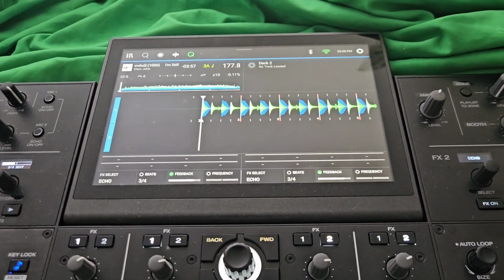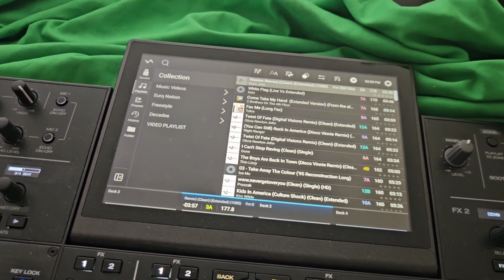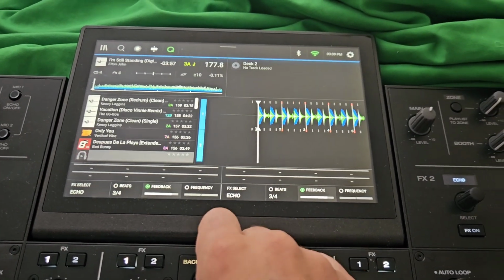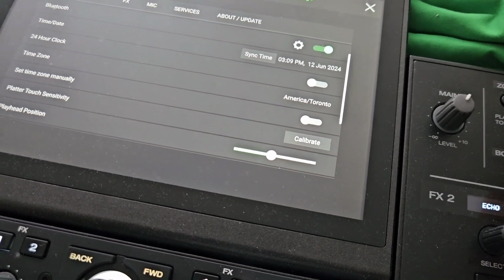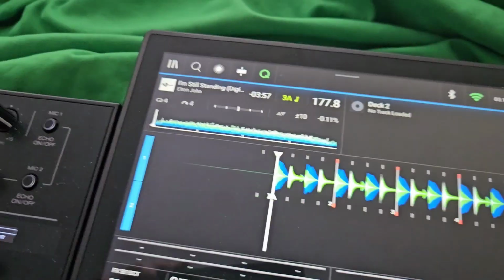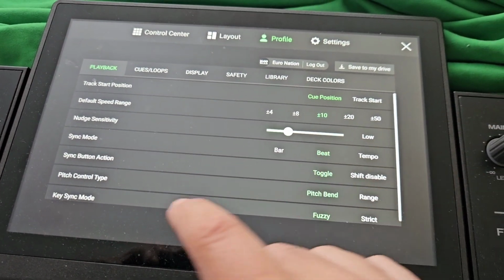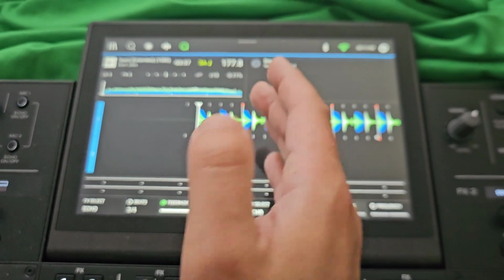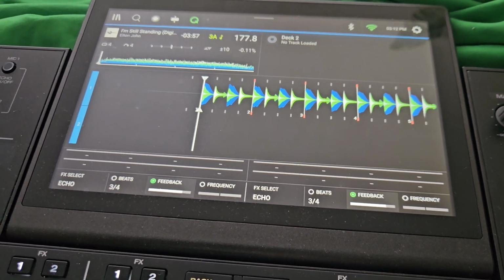Engine DJ 4.0 is now out! The BIGGEST Denon DJ Update to date